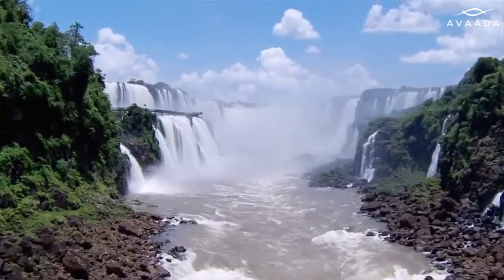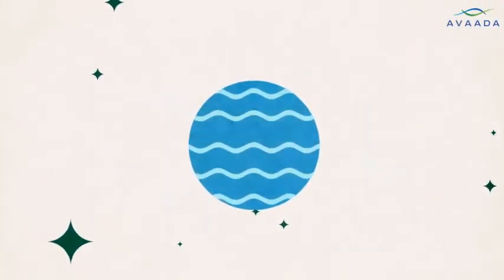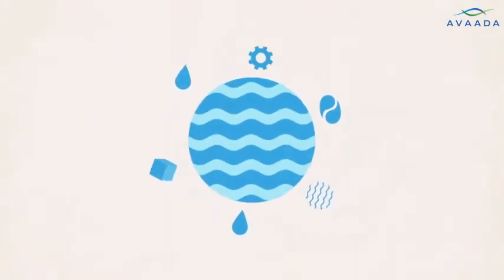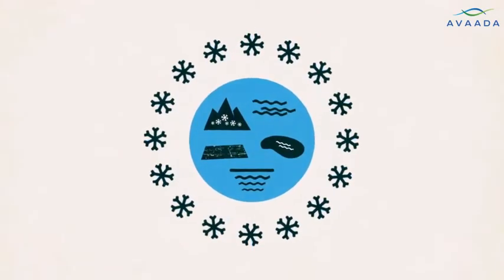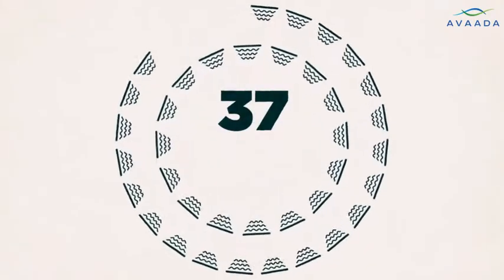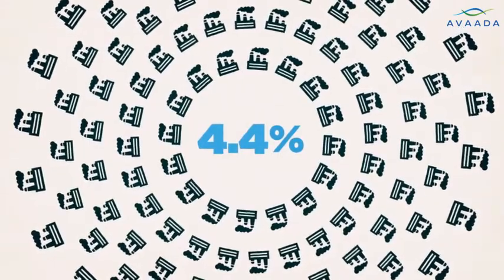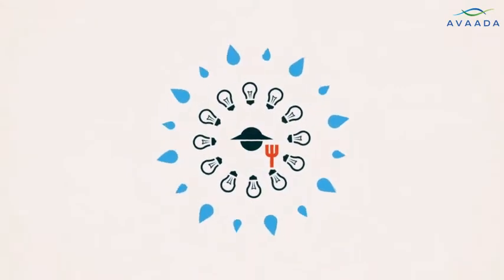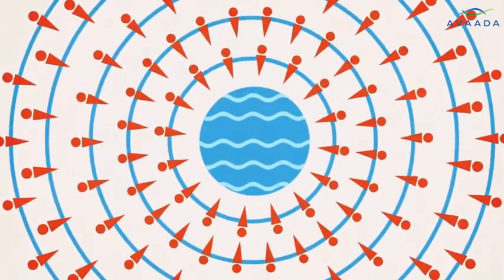Water v2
water is essential part of life